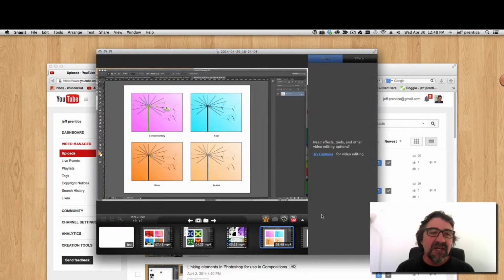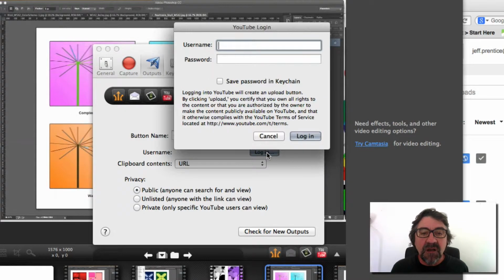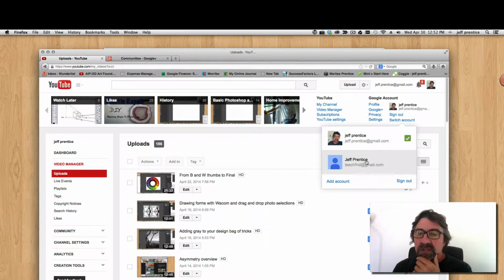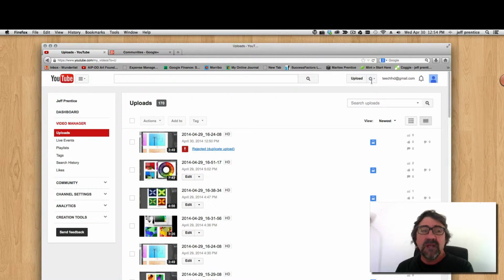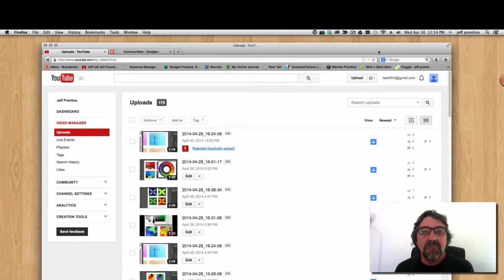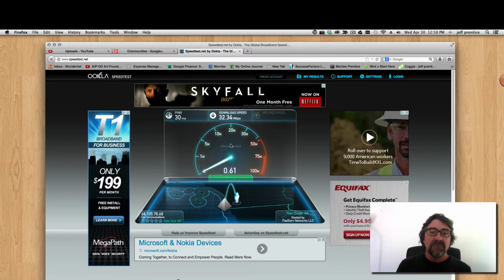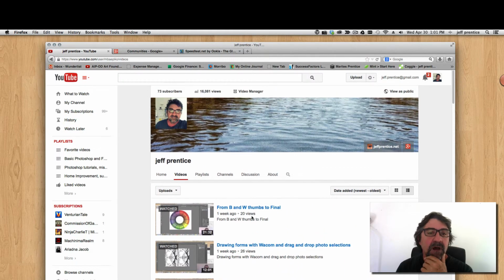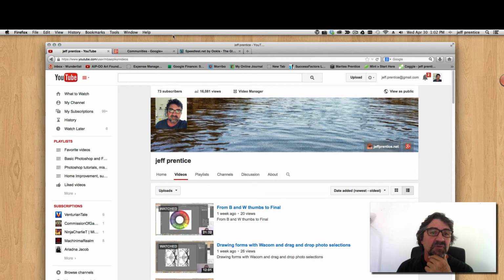Snagit Part 1: Overview, connection speeds, YouTube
Using Snagit with YouTube